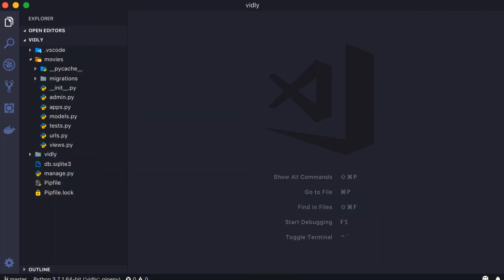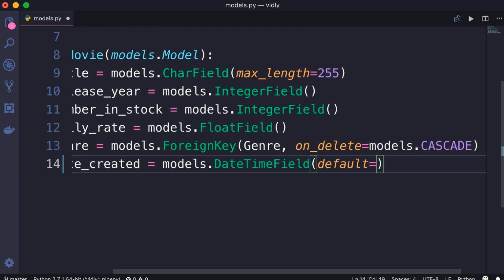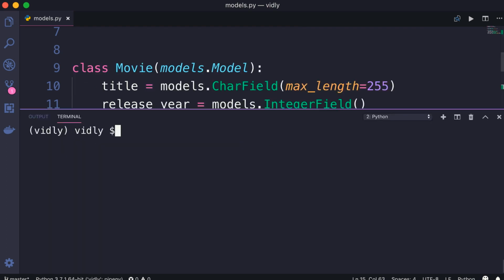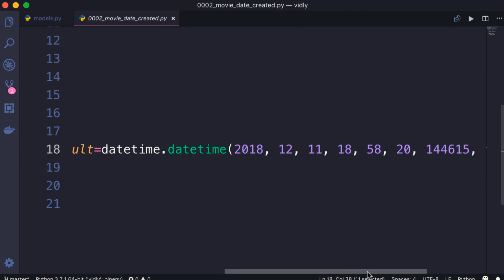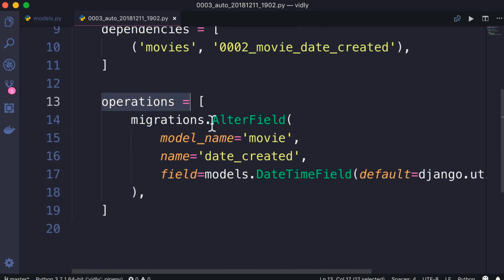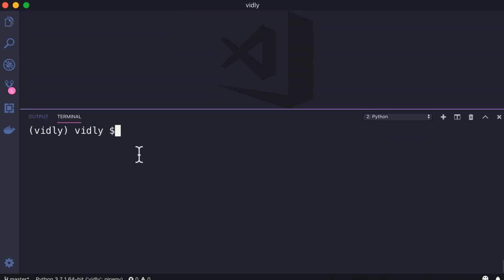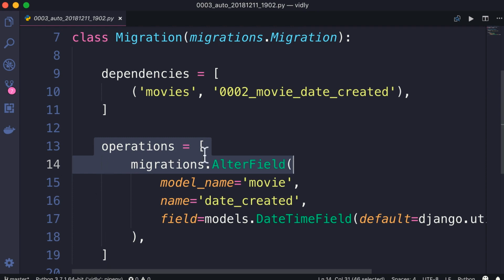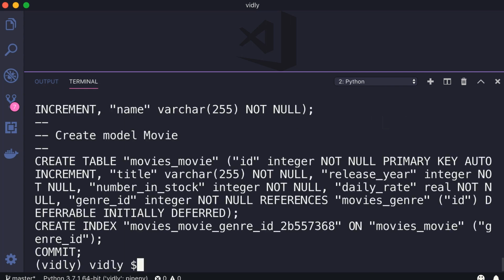155 Changing the Models